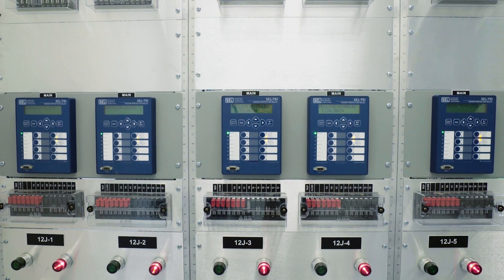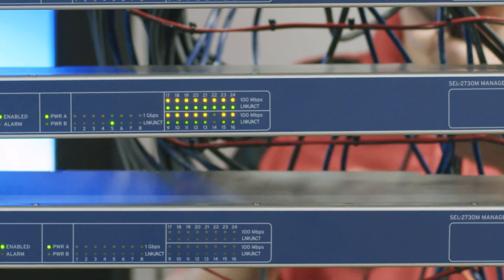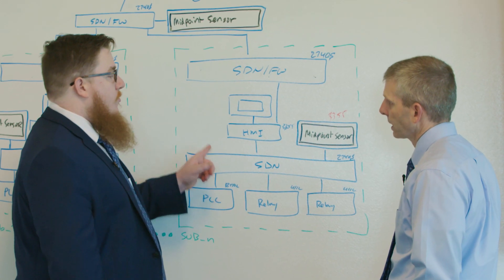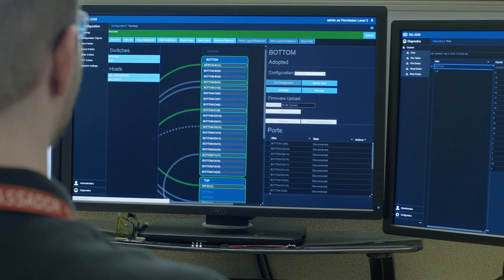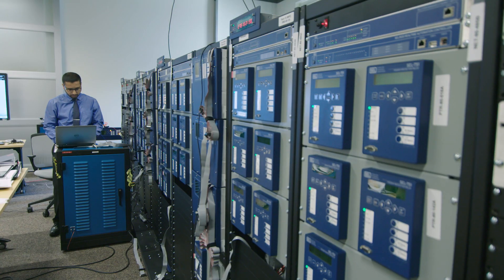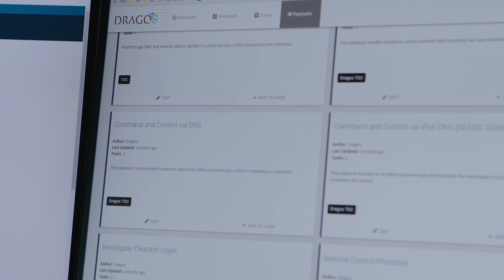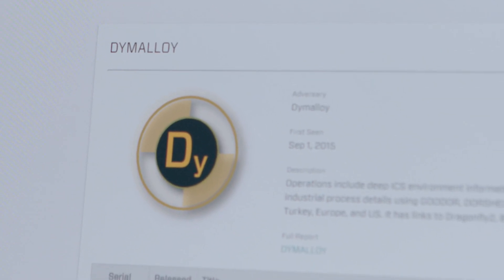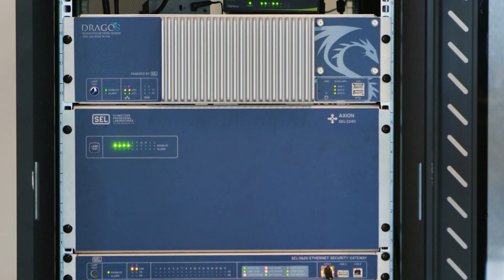SEL and Dragos Partner to Detect and Respond to Industry Cyber Threats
SEL and Dragos, Inc., have integrated their technologies to provide frontline monitoring and defense against cyber attacks aimed at industrial control systems.